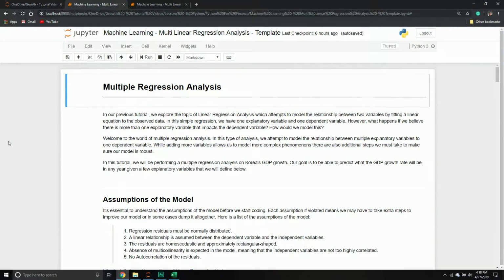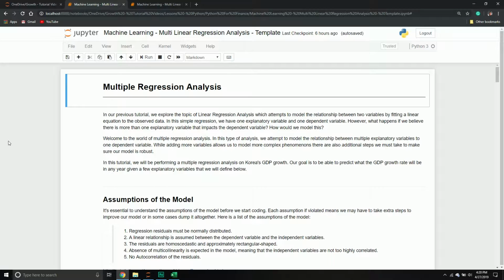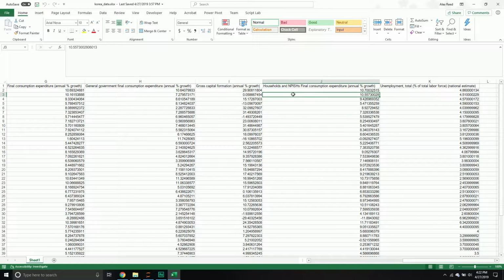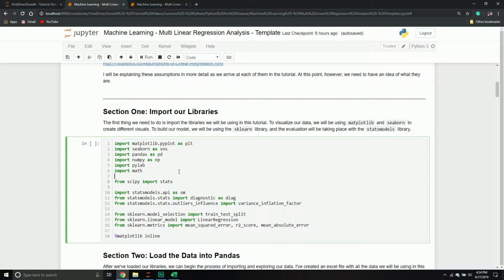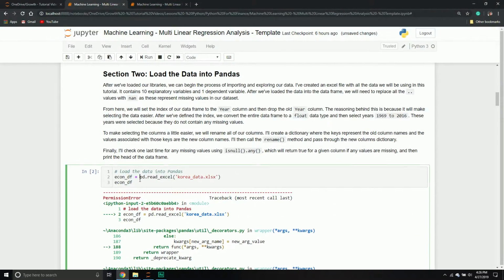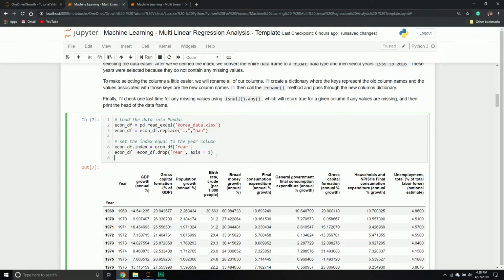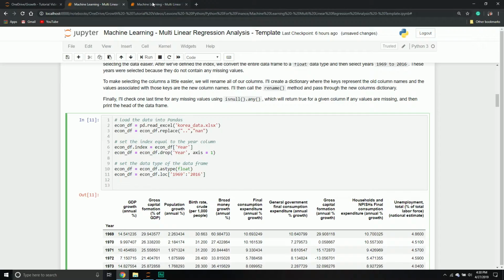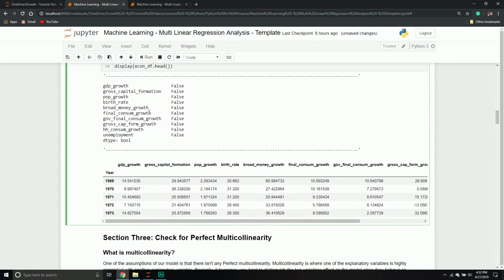Multiple Regression Analysis in Python | Part 1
We are continuing our series on machine learning and will now jump to our next model, Multiple Linear Regression. This model is an extension of simple regression, but now we are modeling the relationship of multiple exploratory variables on a single explanatory variable. This will be a multi-part series and will cover data cleaning, model development, and model diagnostics.